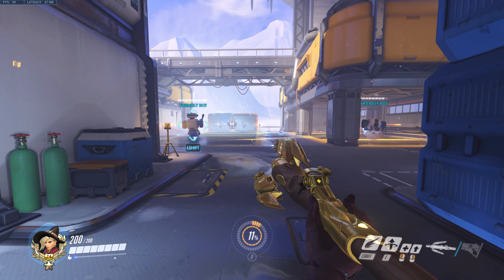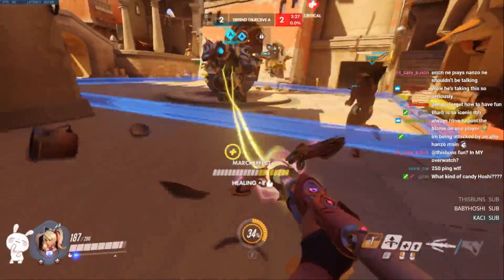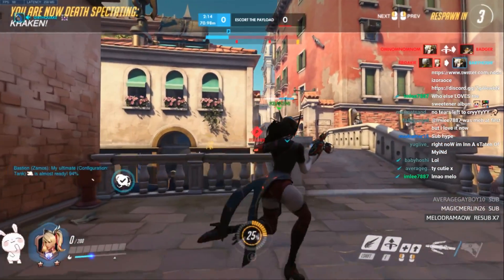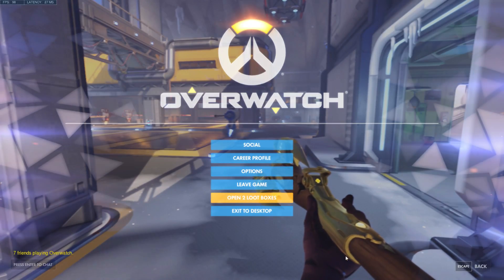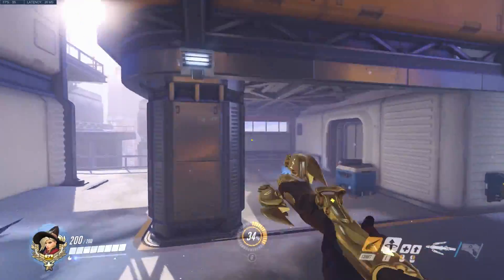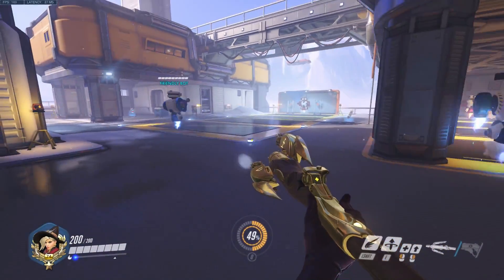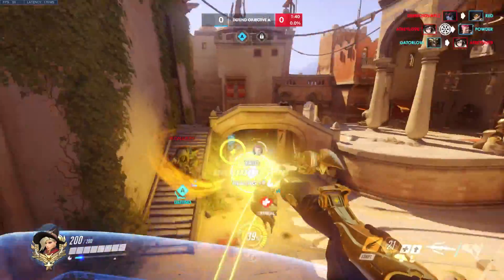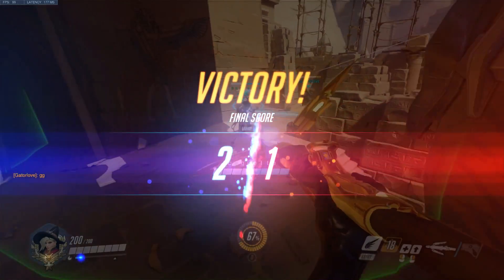How To E-girl Jump! - Overwatch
Quick tutorial showing you guys how to do the new e-girl jump with Mercy. Many other players (such as Vale and Animetic) have already shown this but i wanted to do a really quick, easy guide to help those of you who didn't know about it!

♪ MUSIC
"idontwannabeyouanymore" - Billie Eilish